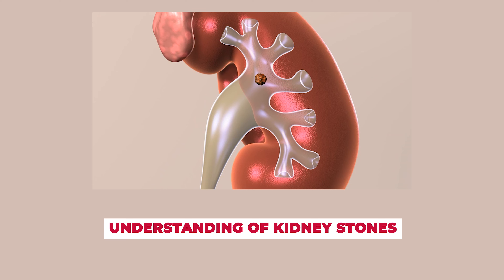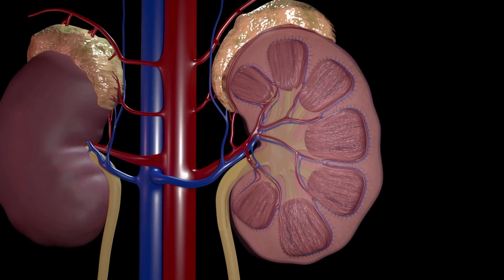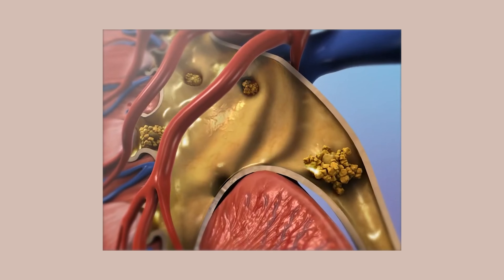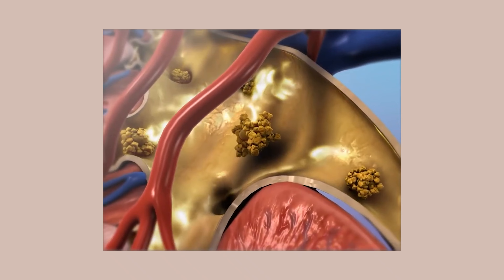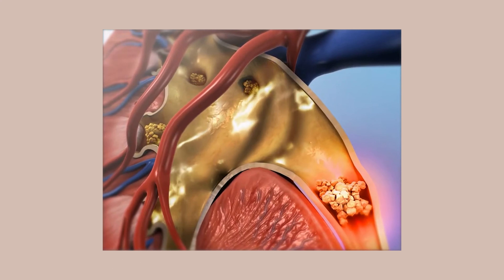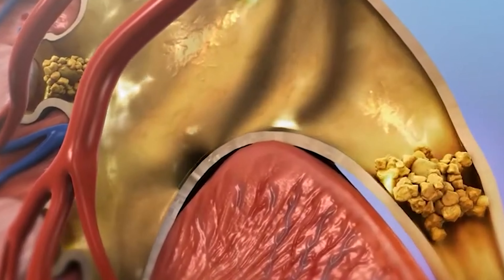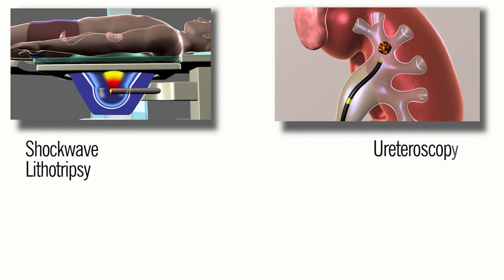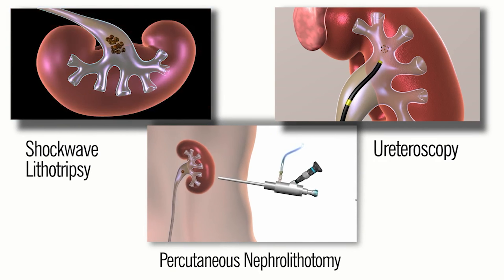Kidney Health: Understanding Kidney Stones and How to Avoid Them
Kidney stones are hard mineral and salt deposits that form in the kidneys and can lead to significant discomfort. These stones develop when concentrated substances in urine crystallize, which can often be attributed to factors like dehydration, diet, and genetic predisposition.

Several key risk factors can increase the likelihood of developing kidney stones. Dehydration is a major concern, so it’s important to stay well-hydrated. A diet high in sodium and oxalate can also contribute to stone formation, as can obesity and certain medical conditions, such as gout and hyperparathyroidism. Additionally, a family history of kidney stones may put you at higher risk.

When a kidney stone begins to move, it can cause severe pain, especially as it travels into the ureter. This intense discomfort is often accompanied by pain during urination, hematuria (the presence of blood in urine), nausea, vomiting, frequent urination, and even fever and chills. It’s a harsh experience that many would prefer to avoid!

Fortunately, there are many treatment options available. By understanding the risk factors and symptoms associated with kidney stones, you can take proactive steps to prevent and manage them effectively. Staying hydrated, maintaining a healthy diet, and monitoring your overall health can go a long way in keeping these troublesome stones at bay!